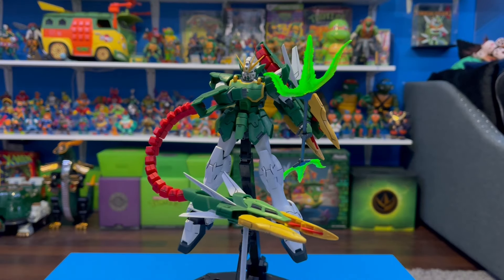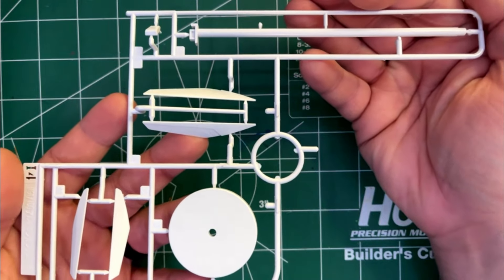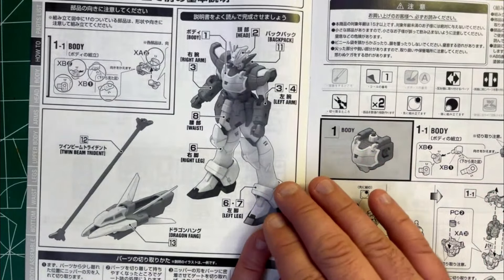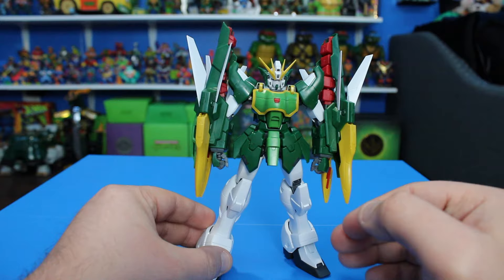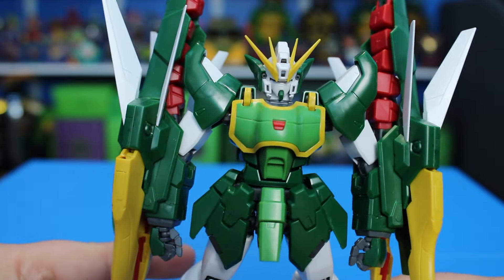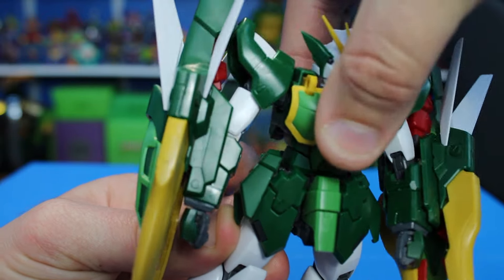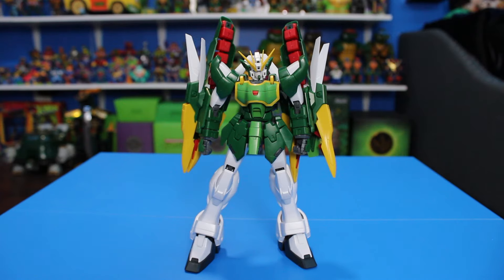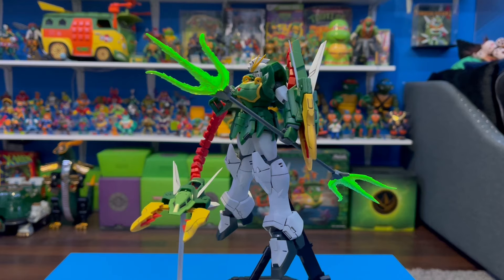P-Bandai MG Altron Gundam Endless Waltz Review: DudeRetro Reviews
My review of the Master Grade Altron Gundam model kit.

"Top Gear (Snes) - Track 1"